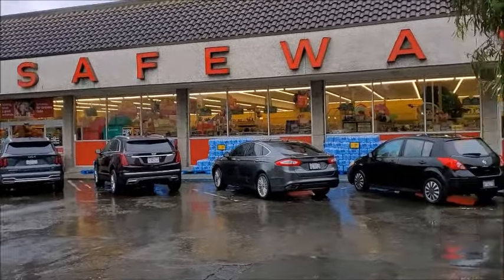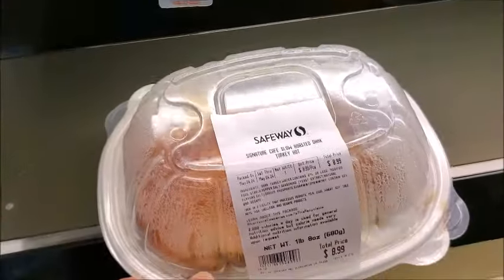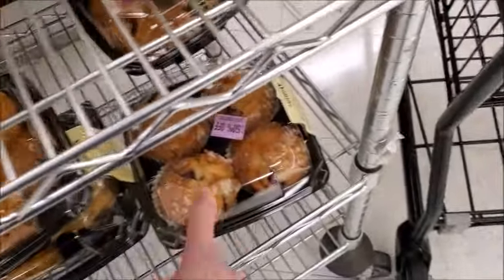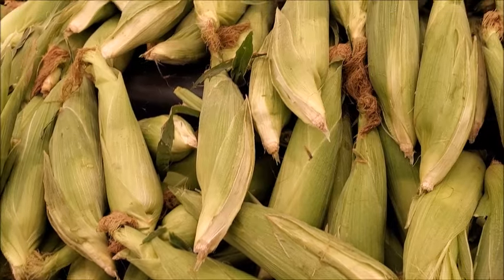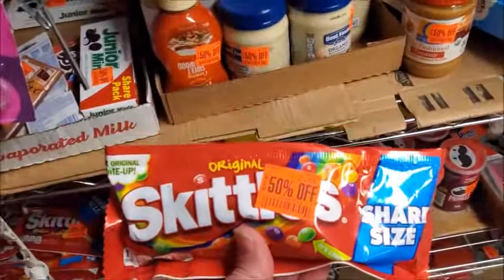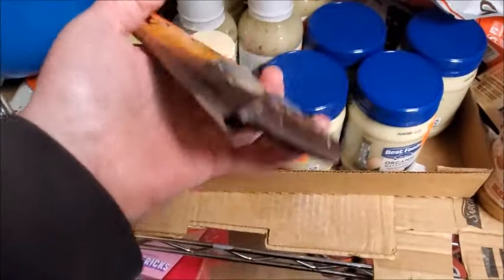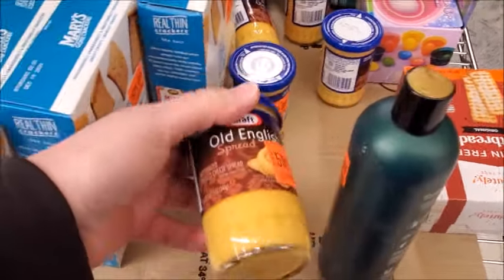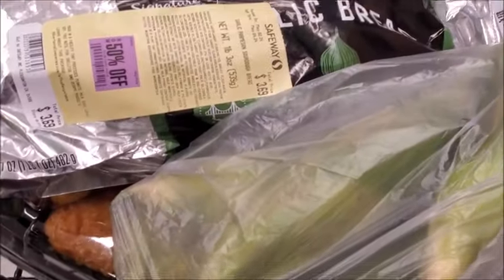Safeway haul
Discount Racks at Safeway
Pinole, CA